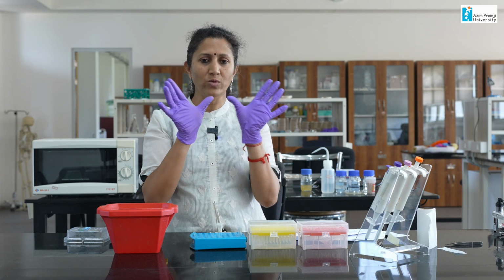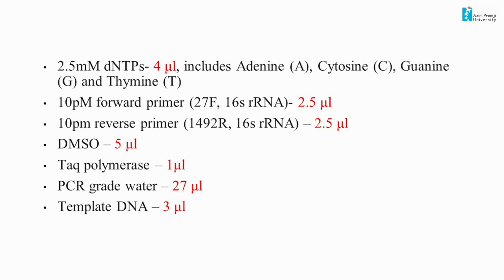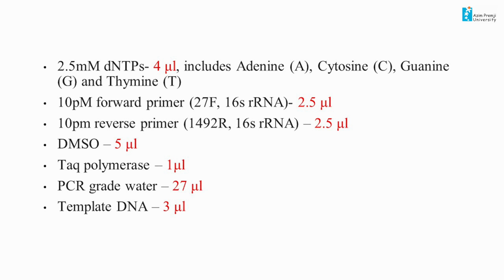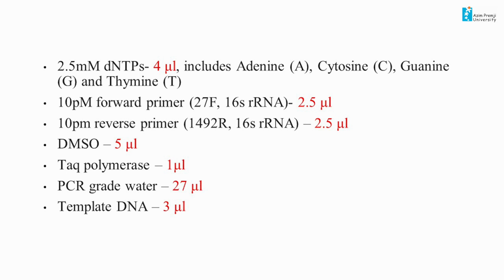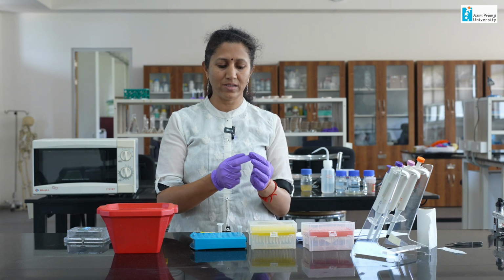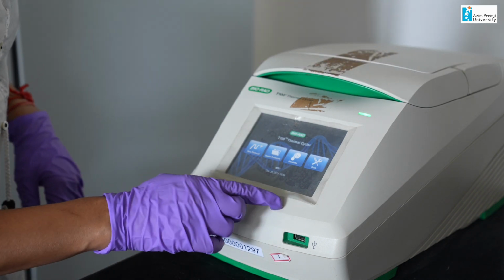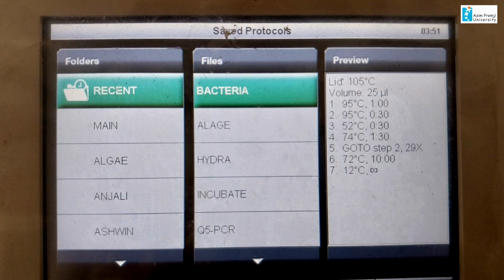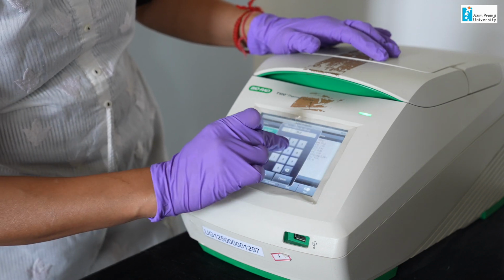W6L31_Bacterial DNA Isolation and PCR - Hands-on (Guest Lecture)Dr. Beena DB(Azim Premji University)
This session will show you laboratory techniques for DNA isolation, Polymerase chain reaction and Agarose gel electrophoresis.